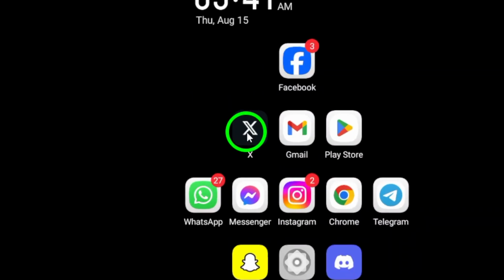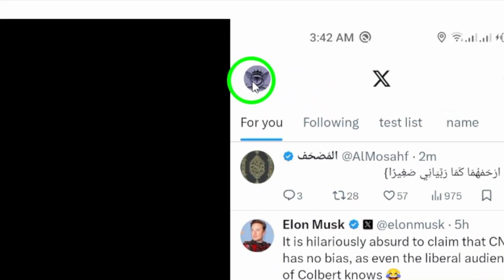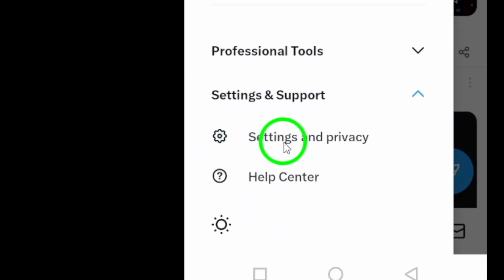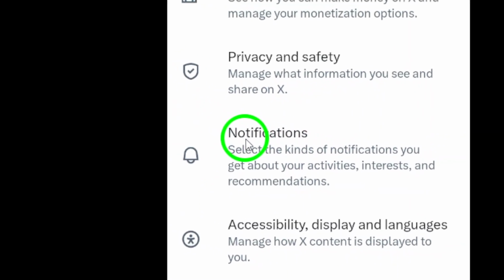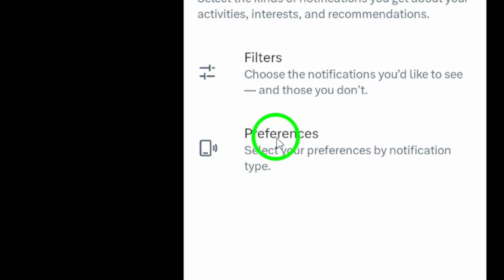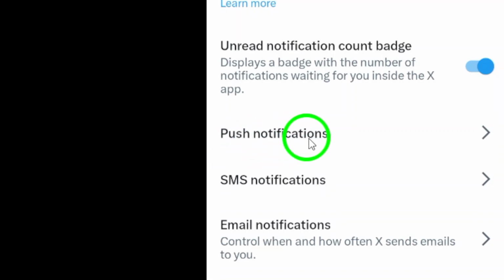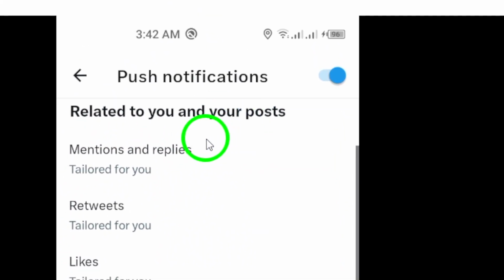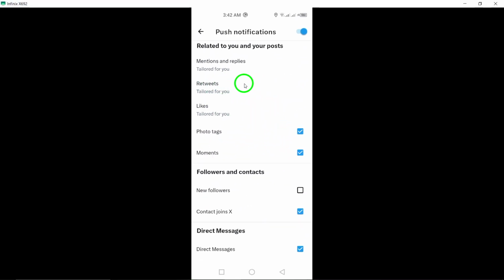How to Get Notified When Someone Tags You on X (Twitter) (Updated)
Learn how to get notified when someone tags you on X (formerly known as Twitter). Stay updated and never miss a mention again with our easy step-by-step guide tailored for Android users. Follow these simple steps to adjust your notification settings and keep track of all your tags.
Steps:

1. Open the X app on your Android device.
2. Tap your profile picture at the top right.
3. Tap "Settings & Support".
4. Tap "Settings and Privacy".
5. Tap "Notifications".
6. Tap "Preferences".
7. Tap "Push notifications".
8. Under "Related to you and your posts," mark "Photo tags".

Now you’re all set to receive notifications whenever someone tags you.